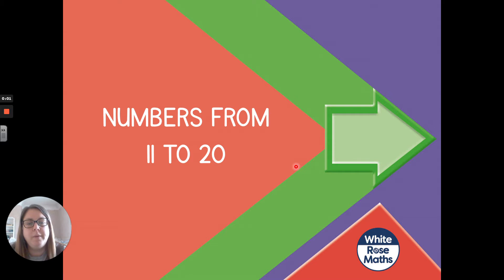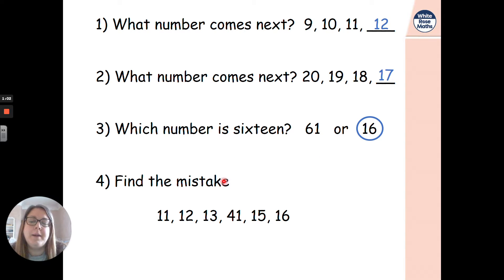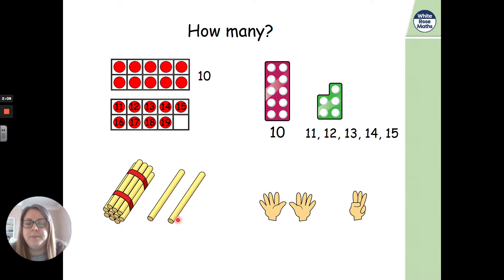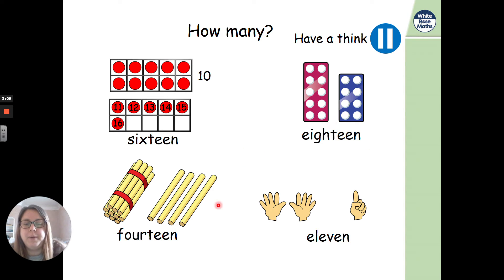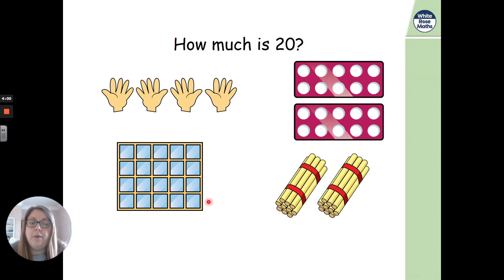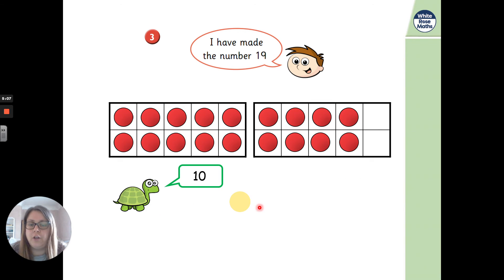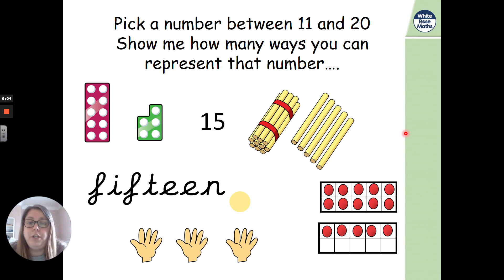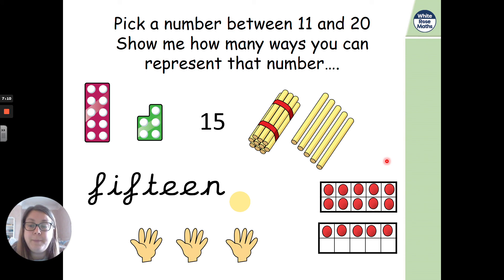Year 1 Nottingham Maths 02 02 21